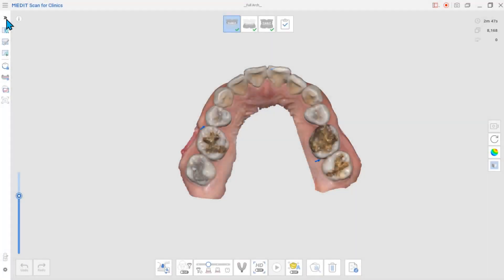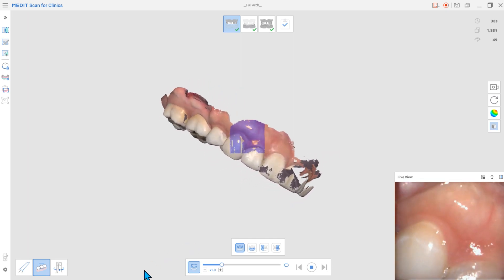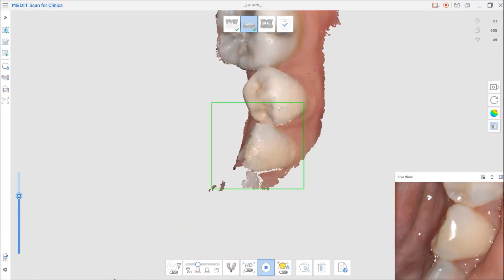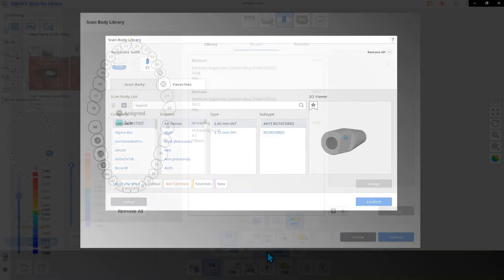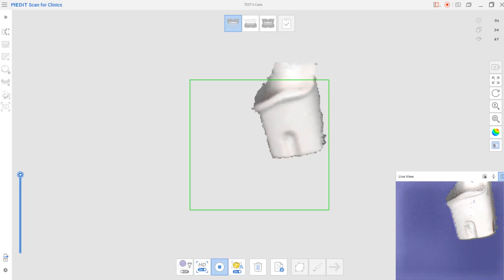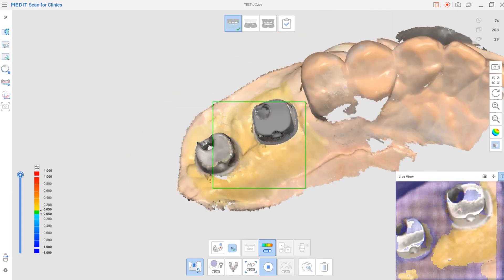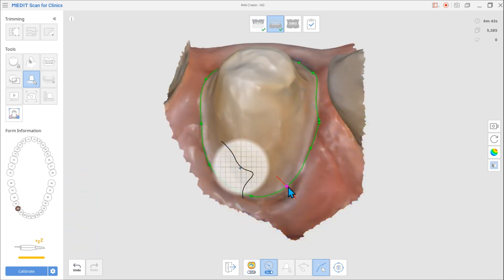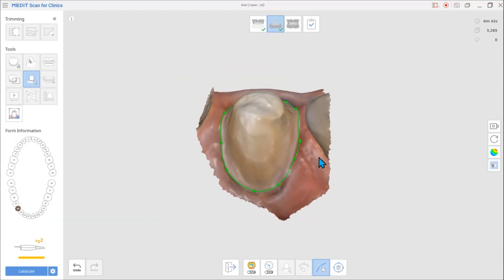What's New in Medit Scan for Clinics v1.7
- Improved Fold/Unfold of Side Tool Box
- Smart Arrows (Indicate low confidence zone)
- A.I Matching Renewal
- Improved function for drawing margin line (curvature/section view function